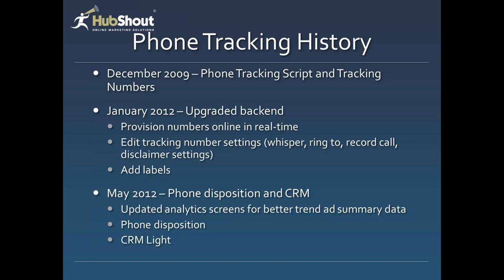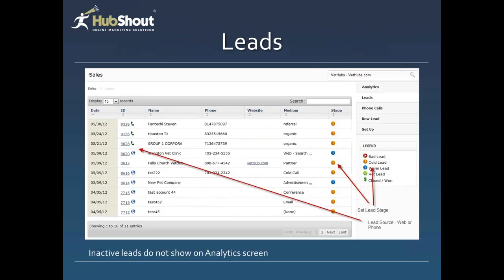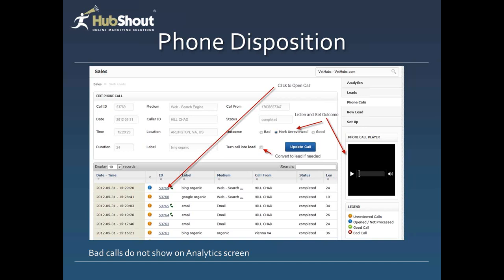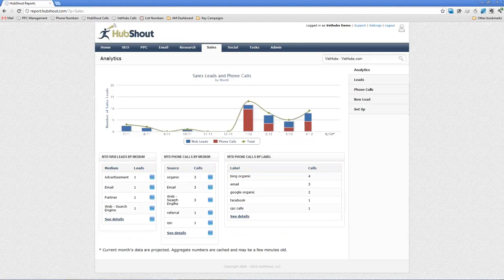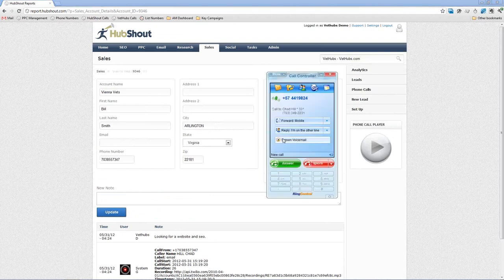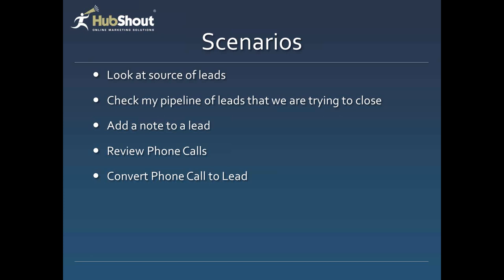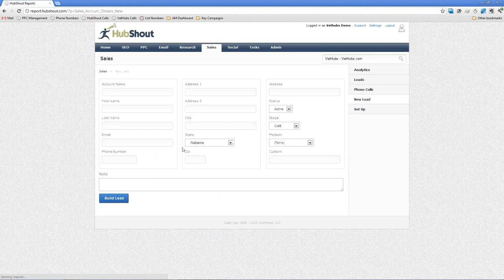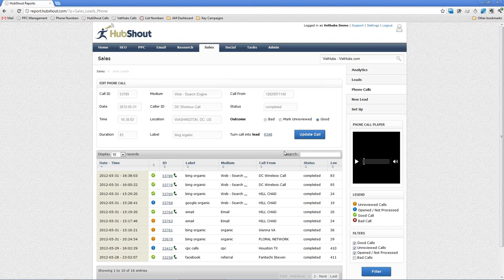Track Phone Calls from Your Online Marketing Campaigns, Or Else!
If you don't know which of your campaigns is driving leads, you are lost. Many or even most of your leads may be coming in via phone. You have to track phone calls! If your search marketing firm can't determine the source of your quality traffic and your leads, they (and you) can't really be sure what's working. When they don't know what's working and what isn't, they run the risk of making changes that will harm the campaign. As you'll see in this webinar, HubShout white label SEO resellers don't have that problem!

HubShouts SEO resellers and their customers get accurate "real time" data on their leads. Phone calls and web leads can be easily and efficiently tracked through the sales funnel. Recent upgrates to the HubShout SEO reseller tracking service include the ability to label calls "good" or "bad."(i.e., hang ups and wrong numbers are excluded from the total lead count ensuring that SEO resellers' clients get an accurate lead count), see which calls have been reviewed and which haven't, turn a phone call into a lead and label the stage of the lead. This video is part HubShout's SEO reseller program webinar series produced for the benefit of HubShout SEO reseller clients.